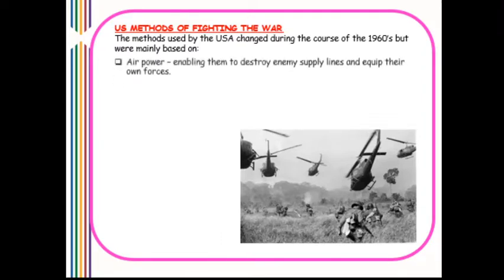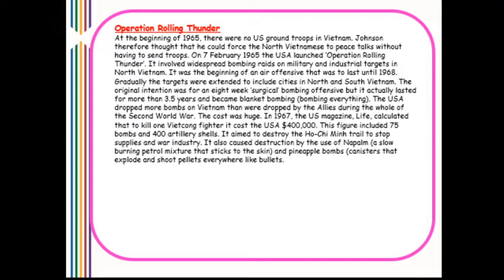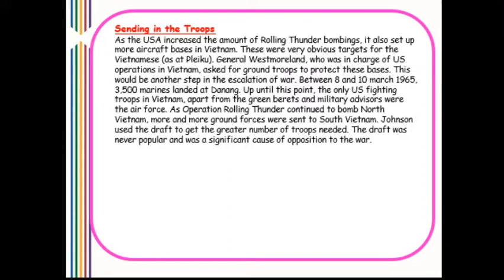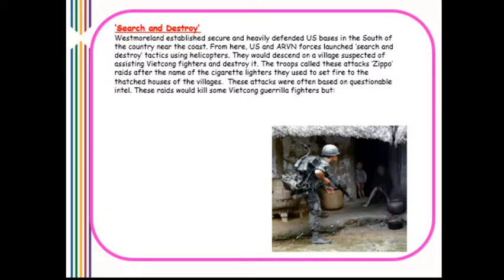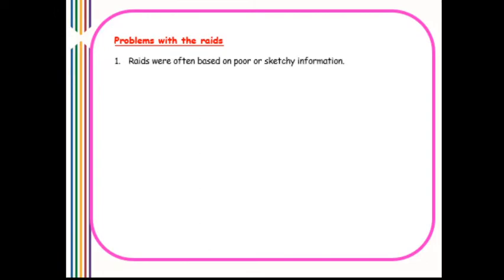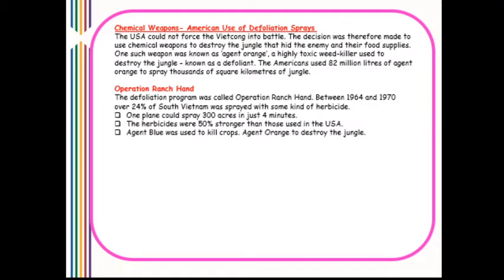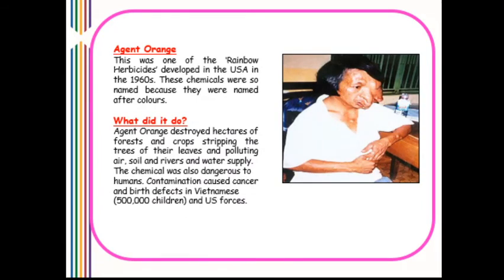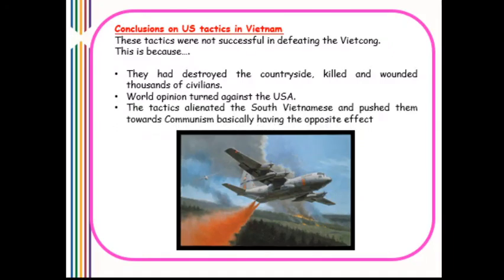11. US Tactics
What tactics did the US use in Vietnam?